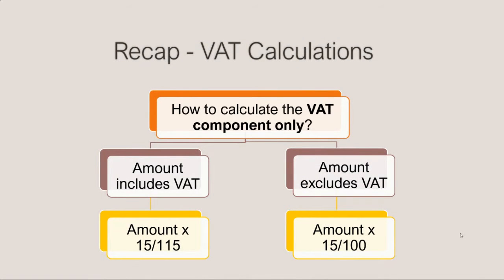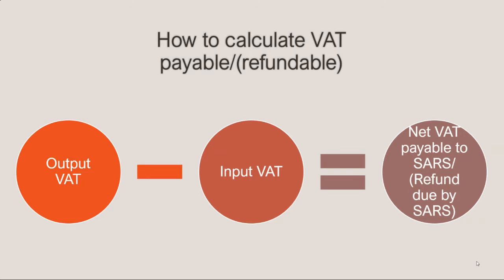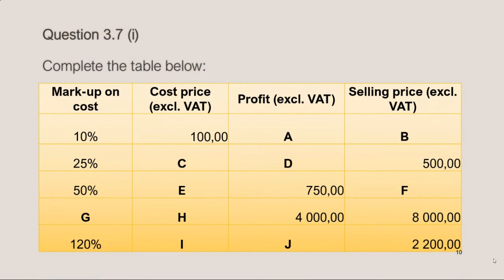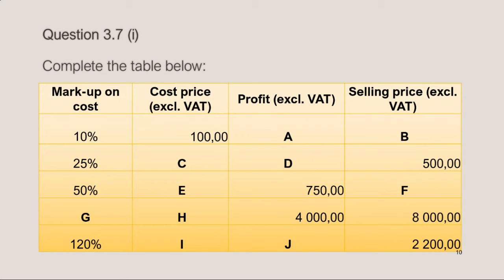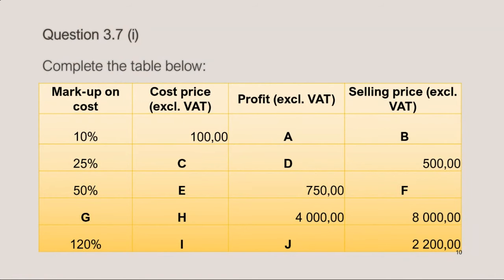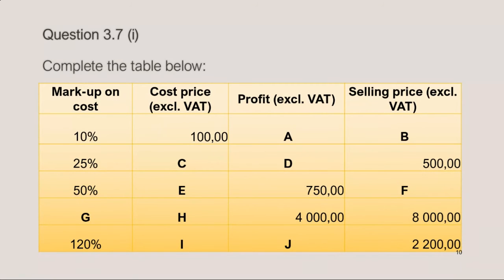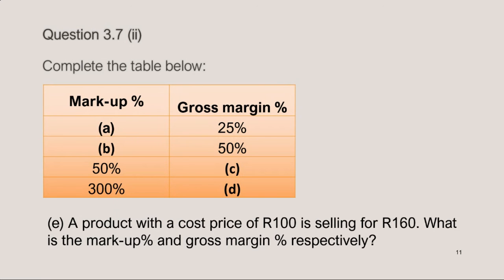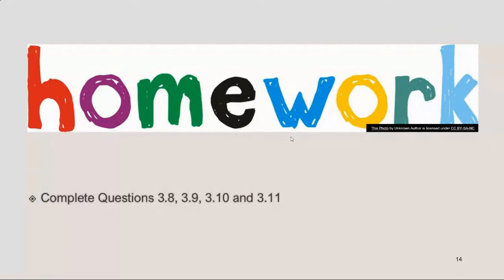ACBP5121 LU3 VAT 29 March 2021 class recording 2